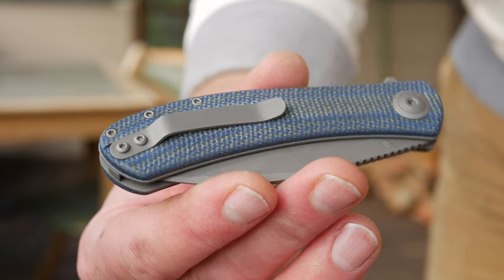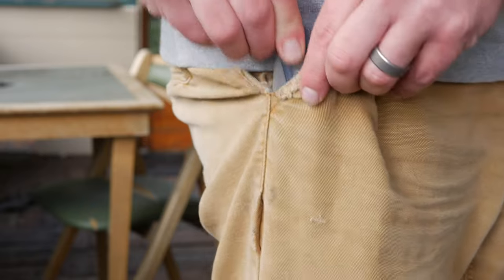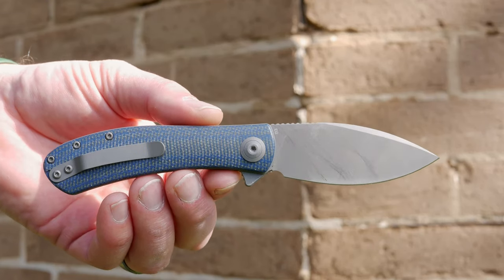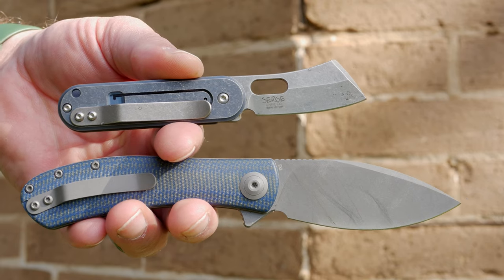Famed Forged in Fire Knife Maker Trollsky Releases a Pocket Knife - The Mandu only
The Mandu is the first folding knife from KNife Maker Michael Trollsky. This knife is based upon one of his fixed blade patterns, and is made by Besttech.  It features D2 steel, and ids a non locking double detent folder.

Further watching for my EDC Theory